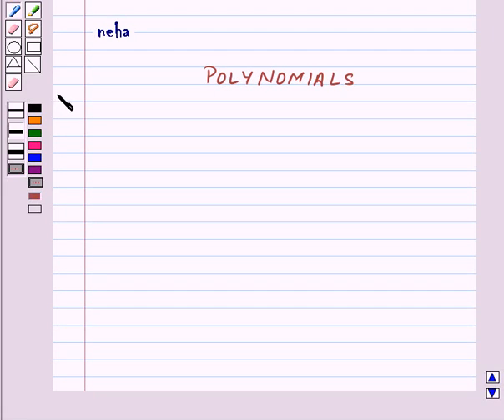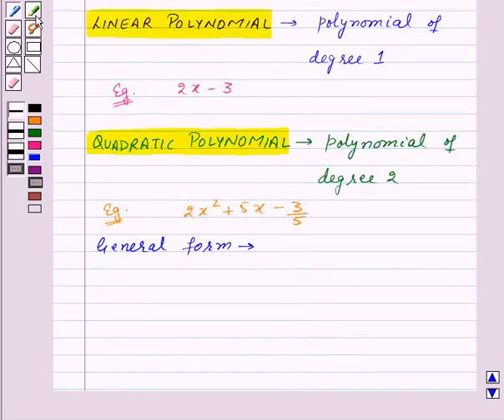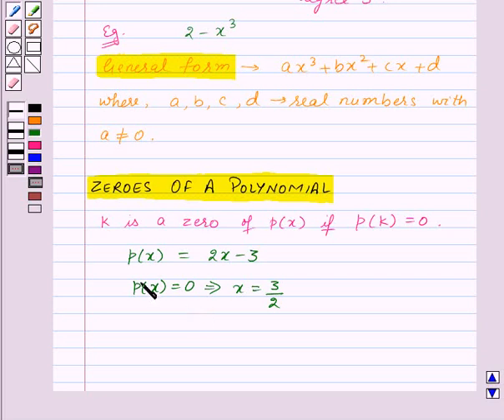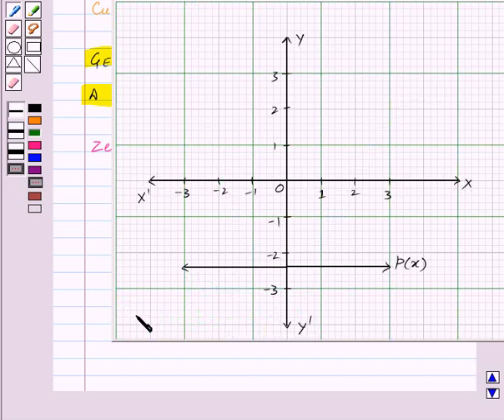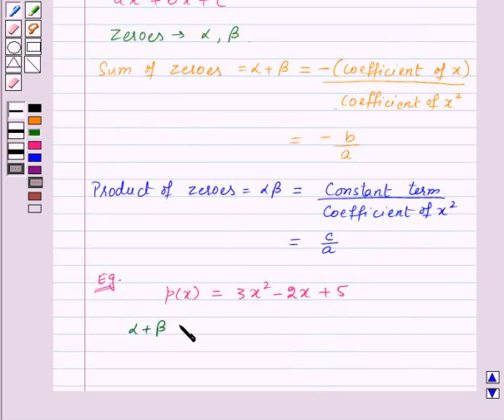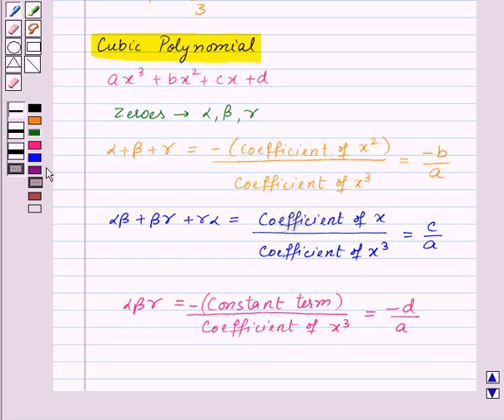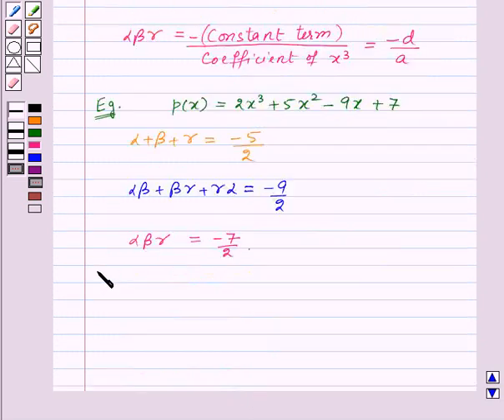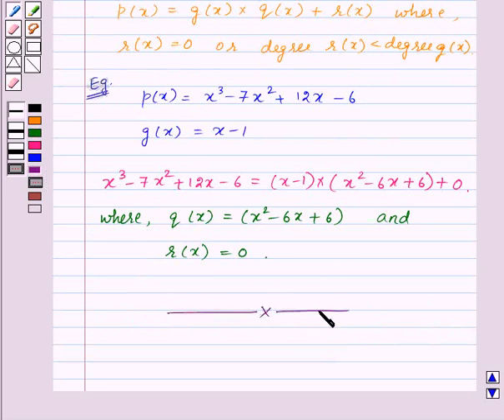Maths X NCERT 2008 2 KC1